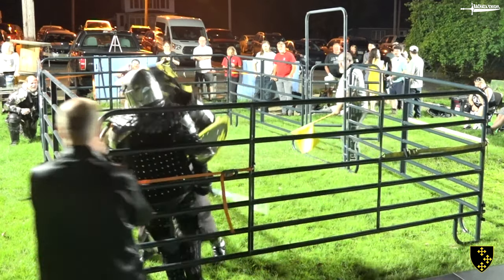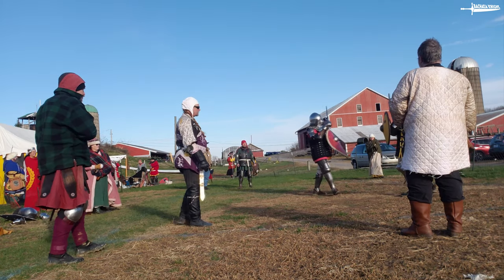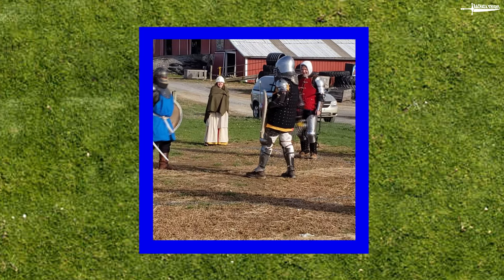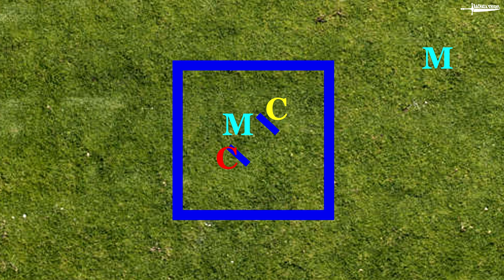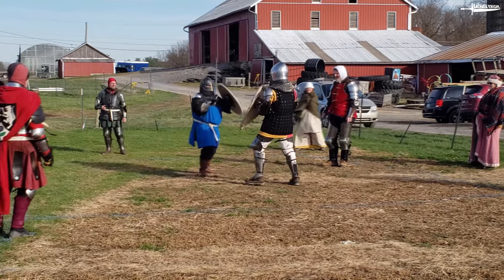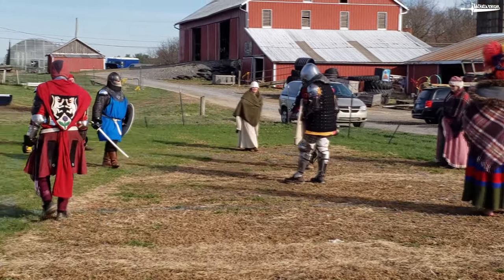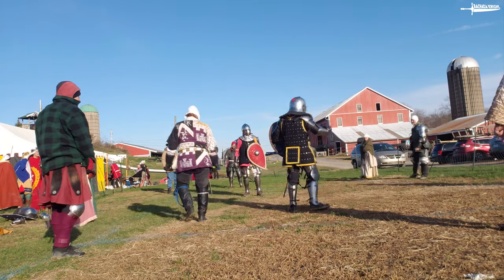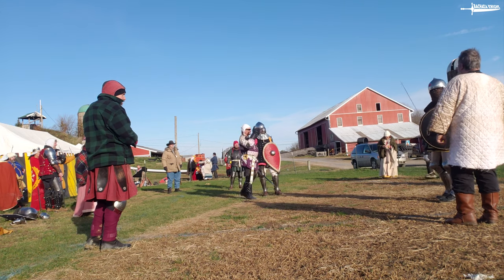SCA Steel Fighting Experiment - Basic Guide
The SCA Steel Fighting Experiment is new, it is exciting, and can appear confusing at first glance. I assure you it is a very safe activity. I put together this guide to show the layout of the list, explain the roles of combatants, marshals, and judges, and explain scoring bouts. I hope this video familiarizes you with this new format and hopefully inspires you to participate as a ministry of the list or even as a combatant! Please share with anyone interested in the Society For Creative Anachronism Steel Fighting.

All information in this video is current from the official rule book as of the date of video publication.
GREAT NEWS! As of July 2020, This is now an officially accepted format! Armored Combat With Rebated Steel. I hope to expand upon this to bring more instructional videos.